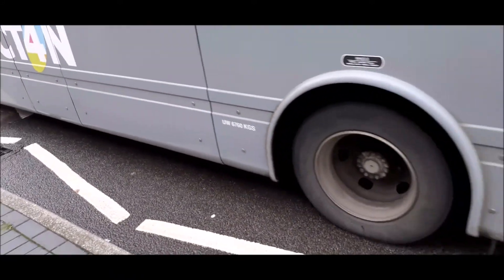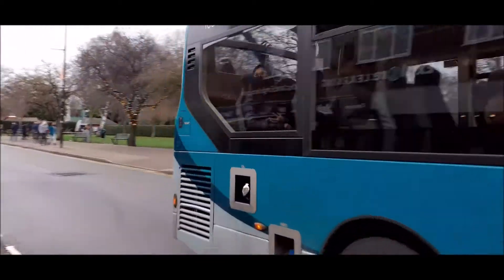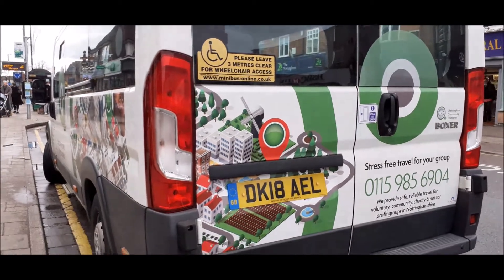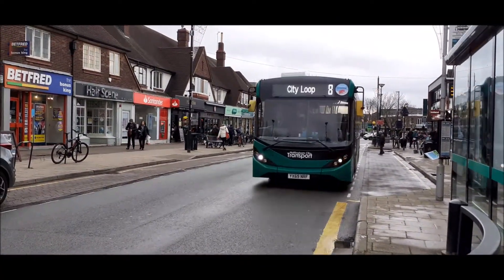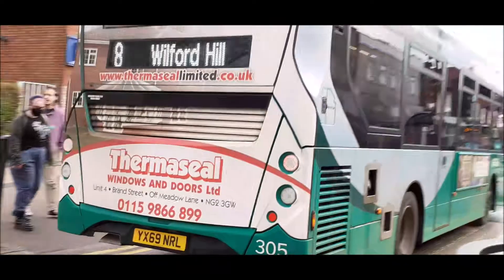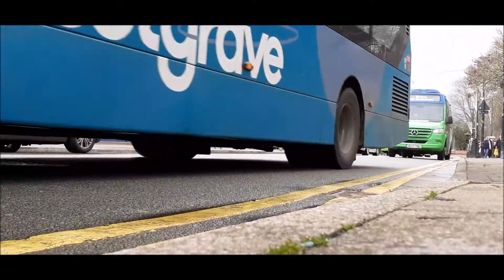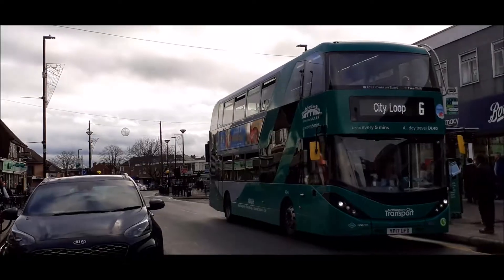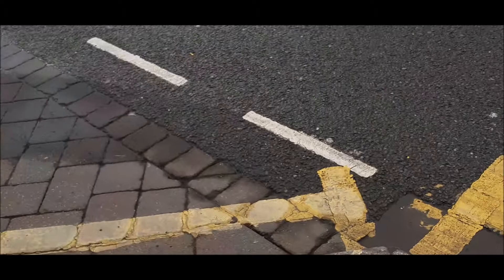Buses at Central Avenue, West Bridgford (30.12.2021)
Hello and welcome to something of a different kind in a bus spotting session from Central Avenue in West Bridgford, where we see services from Nottingham City Transport, Trent Barton, CT4N and Nottinghamshire County Council plus plenty of spare bus action as well!